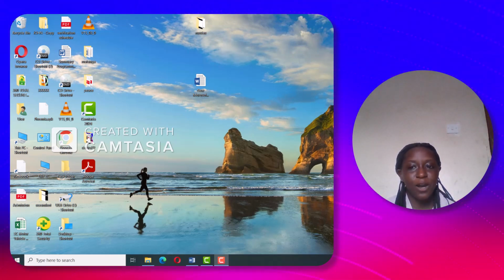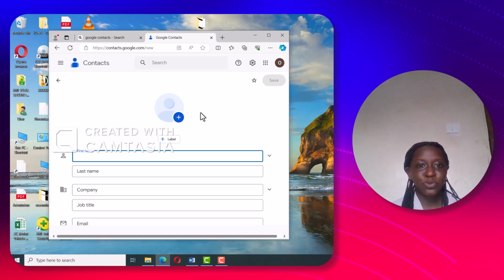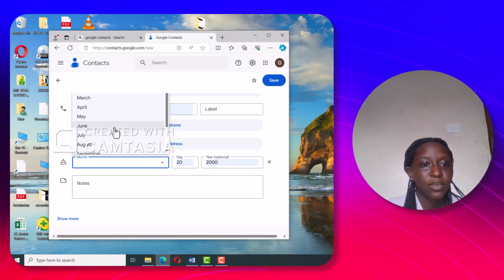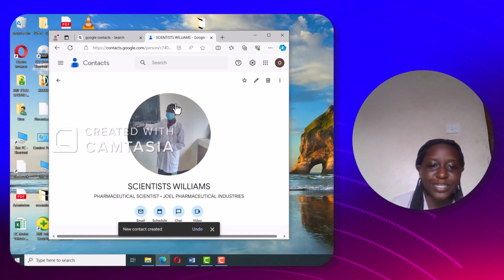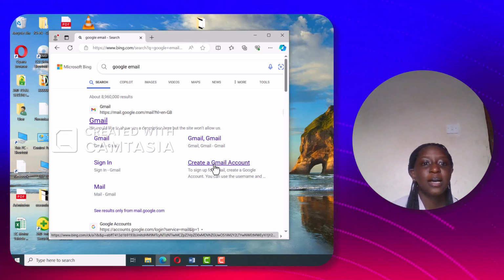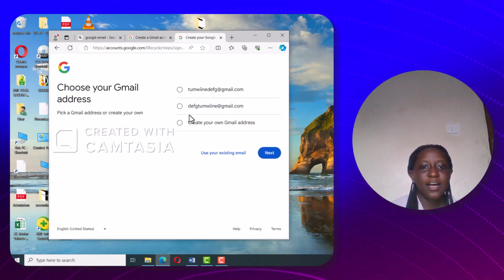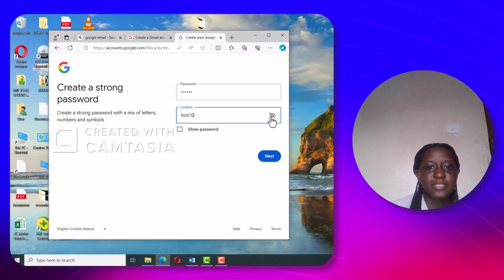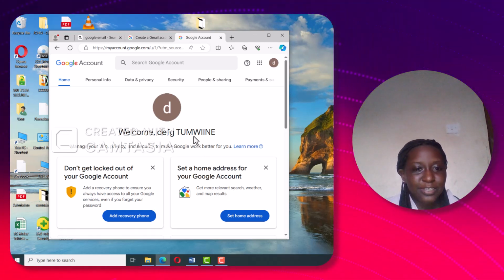GOOGLE CONTACT AND G-MAIL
How to use google contact and g-mail